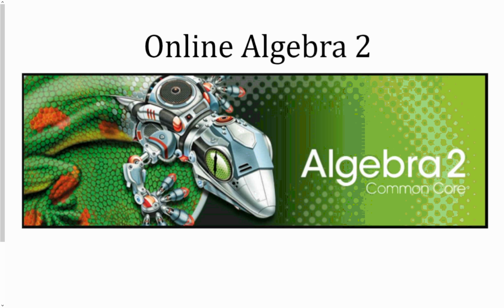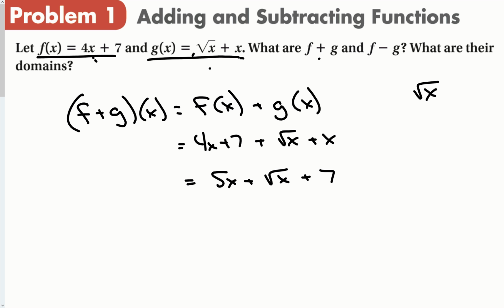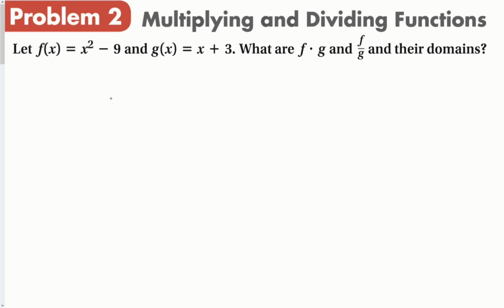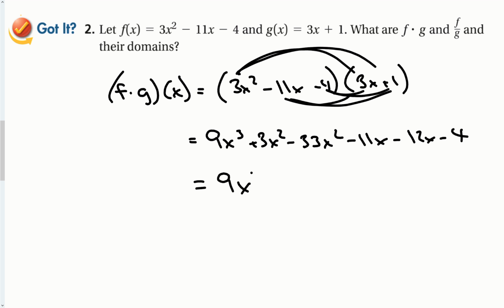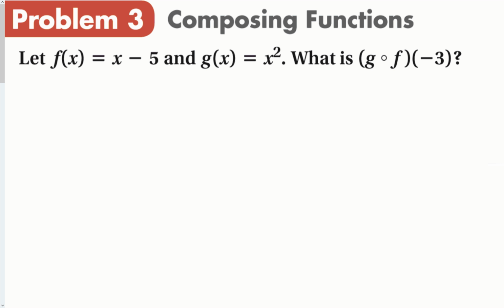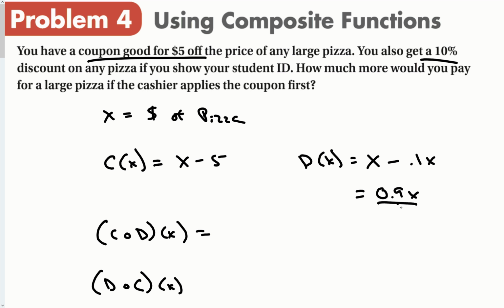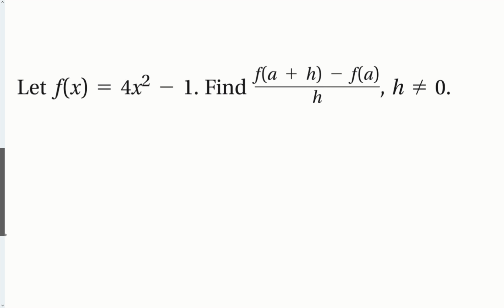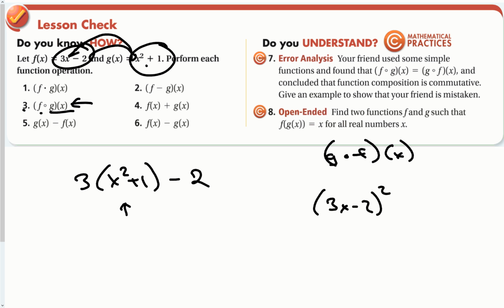6-6 Function Operations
Algebra 2 section 6-6 Function Operations

This section will talk about how to add, subtract, multiply, and divide functions as well as how to use composite functions and calculate difference quotients